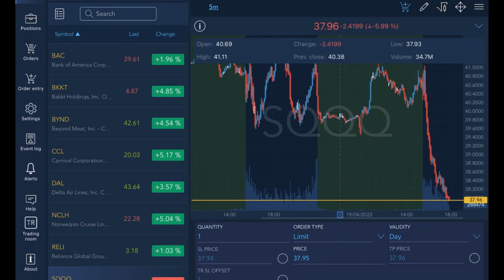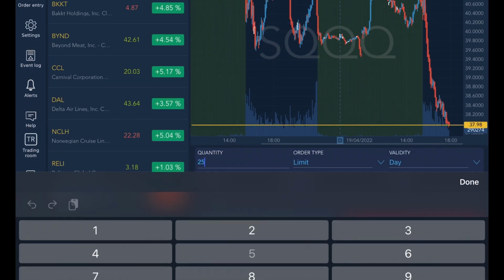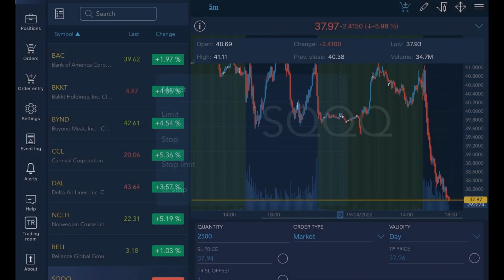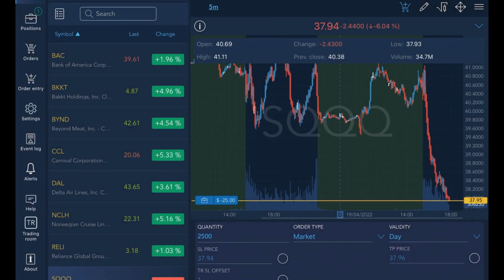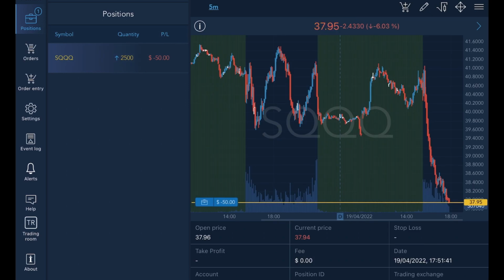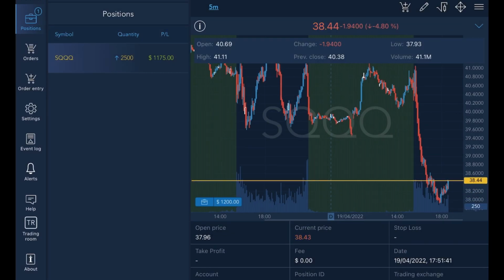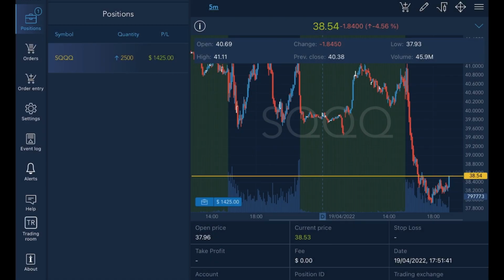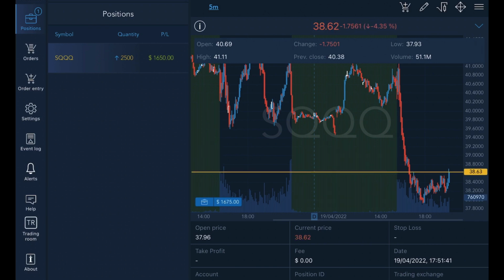How To Identify Minor Rejections & Major Rejections. ( Game Changer )